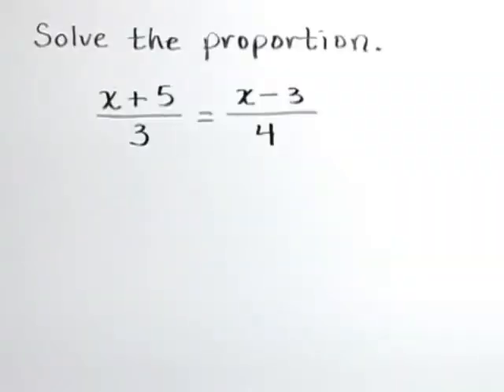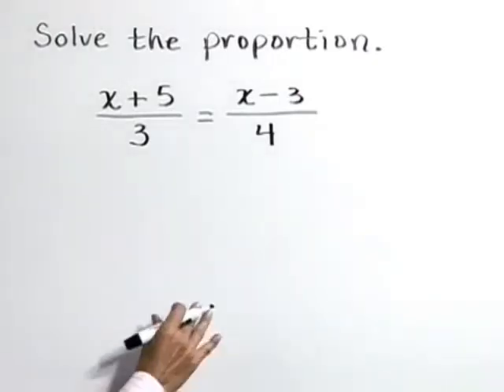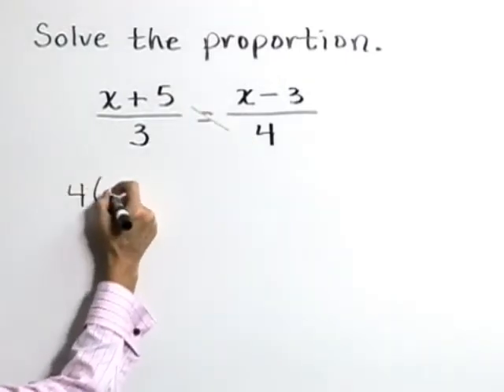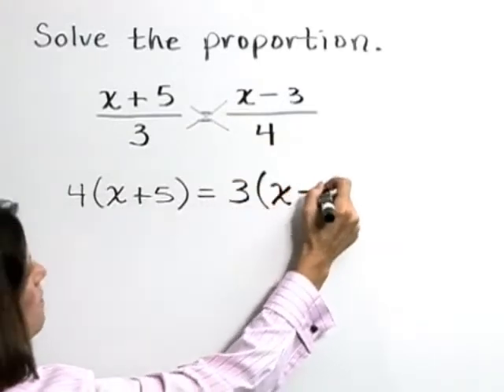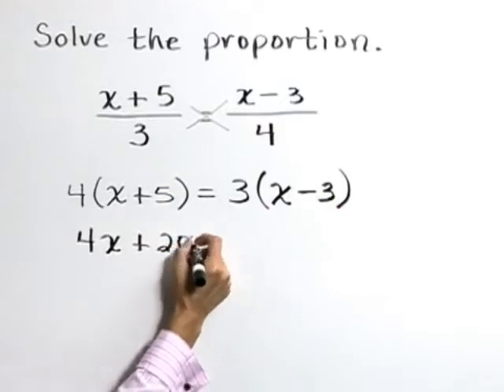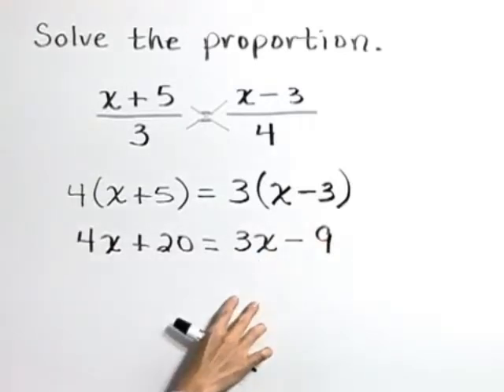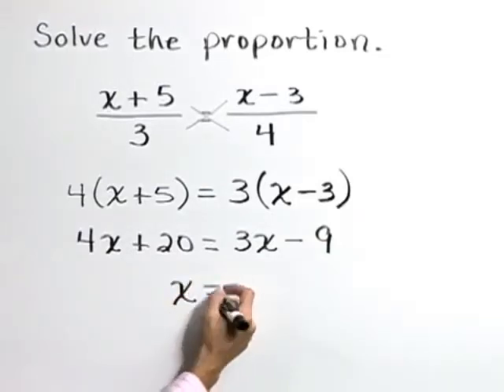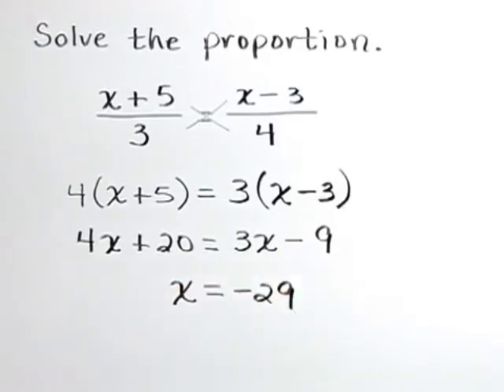Lial Introductory and Intermediate Algebra Chapter Test Prep: Ch. 2 Ex. 18